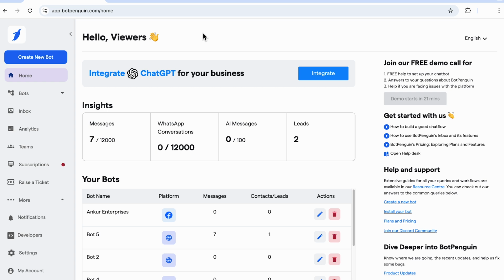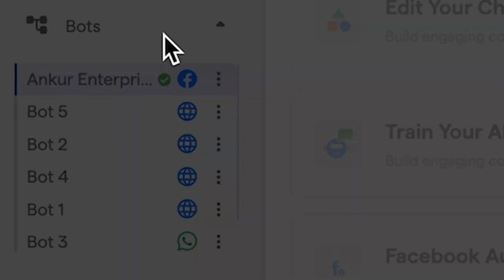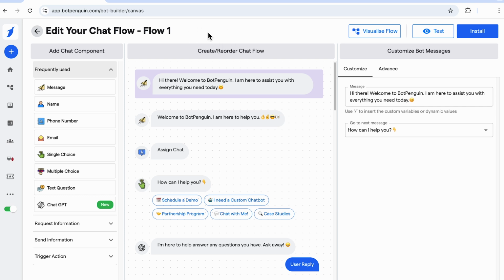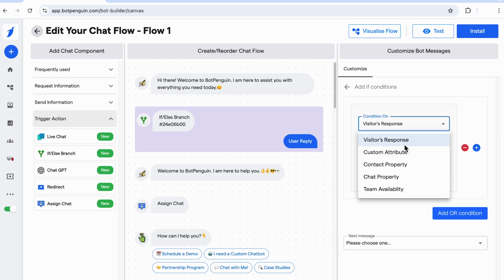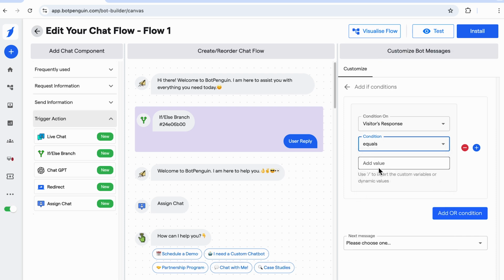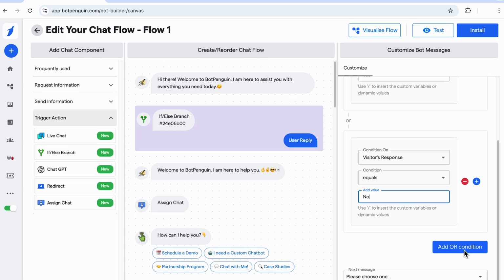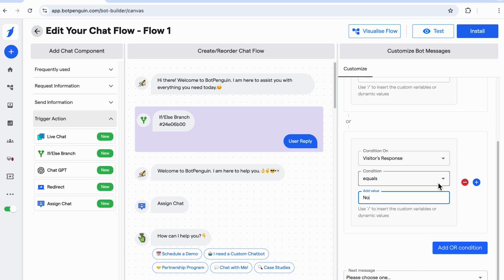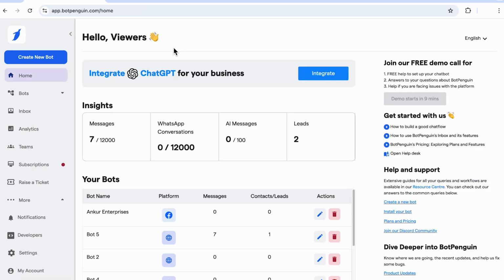How to Use If/Else Chat Component in BotPenguin | Conditional Logic Tutorial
Learn how to use the If/Else chat component in BotPenguin to add smart decision-making and conditional flows to your chatbot.

This tutorial walks you through setting up the If/Else logic to create personalized conversations and automate responses based on user inputs.

With If/Else logic, your chatbot can:

Make decisions based on user responses
Create dynamic conversation paths
Improve engagement and relevance of messages

In this video, you’ll see:
00:16 Introduction to Bot Penguin's IFL Stat Component
00:39 Accessing the IFL Chat Component in Bot Penguin
01:00 Selecting Your Bot for Chat Flow Editing
01:30 Adding the IFL Chat Component to Your Flow
02:06 Setting Conditions for Branching Conversations
02:33 Creating If Branches Based on User Responses
03:40 Tailoring Dynamic Conversations with If Else
03:52 Conclusion and Help Documentation Reference

Perfect for both beginners and advanced users looking to build intelligent, responsive bots on @BotPenguin